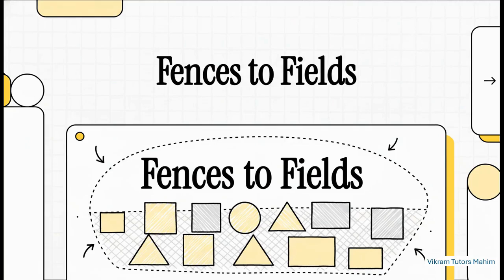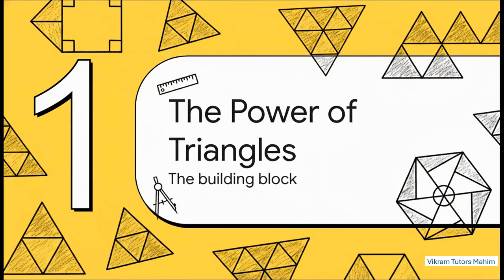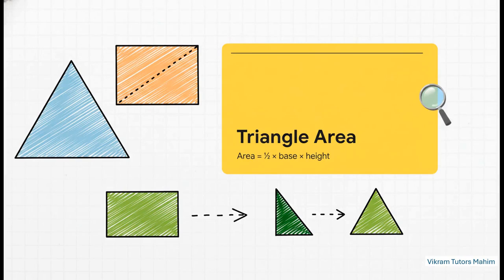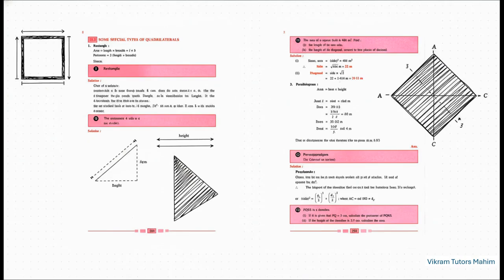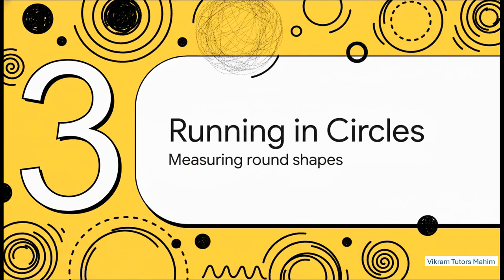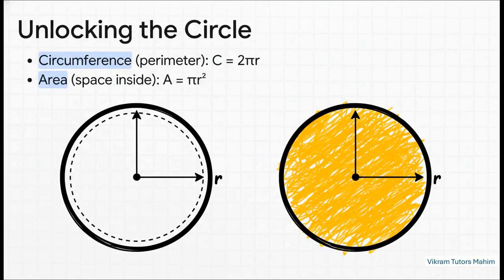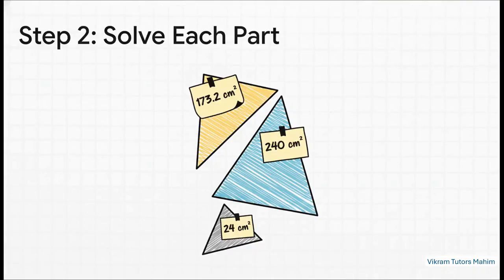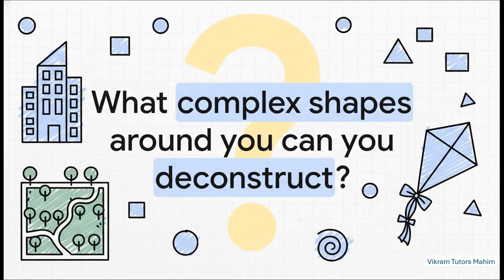Chapter 20 Area and Perimeter of plain Figure